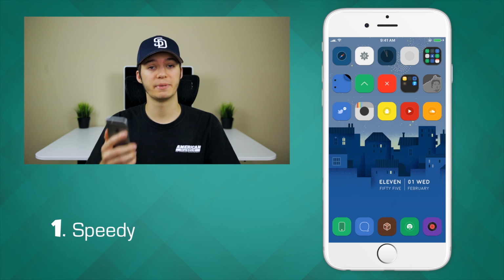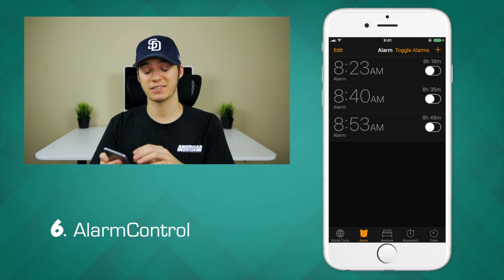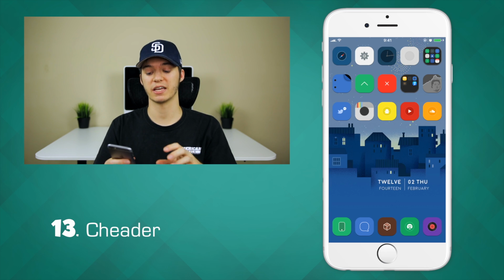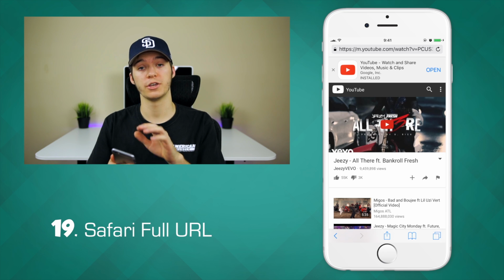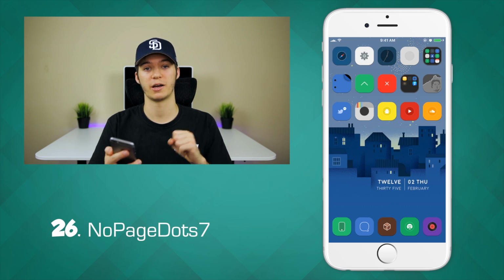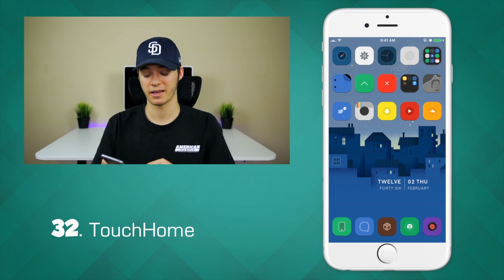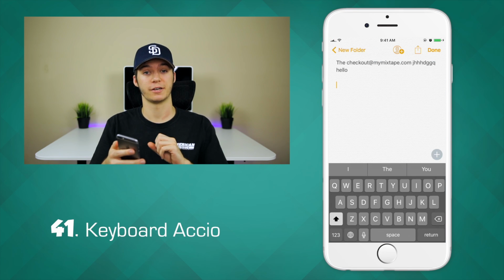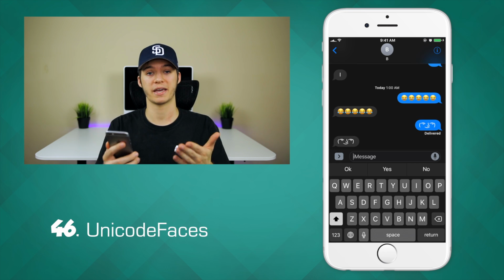46 AWESOME Free iOS 10 - 10.2 Jailbreak Tweaks! | Best iOS 10 Jailbreak Tweaks #2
Top 46 AWESOME FREE iOS 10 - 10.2 Jailbreak Tweaks! | Best iOS 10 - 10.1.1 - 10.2 Cydia Jailbreak Tweaks for iPhone, iPad, iPod Touch!

The Best iOS 10 Tweaks series returns with episode 2 & this time, it's all about FREE iOS 10 tweaks!

And yes, I know I had DoubleCut in episode 1, my bad -_-.

TWEAK LIST (+ sources) & THEME:
1. Speedy (repo.sparkservers.co.uk)
3. Sonus
5. TimeUntilAlarm
6. AlarmControl
7. HideMeridiem
8. FlipControlCenter (rpetri.ch/repo)
9. NeverLowerMusic (rishanan.github.io)
10. ForceInPicture
11. PreferenceOrganizer 2 (cydia.angelxwind.net)
14. NoLowPowerAutoLock (repo.sparkservers.co.uk)
15. SlideCut
16. Bloard
17. DoubleCut
19. Safari Full URL
20. SafariFullScreenScrolling
23. CCRecord
24. OutOfControl (antiquebeta.github.io)
26. NoPageDots7
27. IconRenamer
28. NCIfNeeded
29. SmartBatteryPercentage
30. SwipeForMore
31. Bars
33. TouchPass (rishanan.github.io)
34. Classic Retweet
35. iAdministrator
36. ClearDock
37. BetterFiveColumnHomescreen
38. BetterFiveIconDock
39. TapTapFlip
40. AutoLaunch
41. Keyboard Accio
42. Cylinder
43. AdaptiveColorAlerts
44. iWidgets
45. Littlemoji
46. UnicodeFaces

▬ STAY UP-TO-DATE! ▬

▬ Music Credits ▬
Outro: Konac - Home